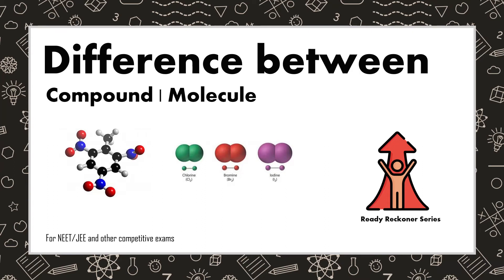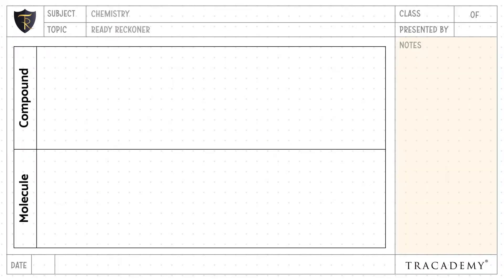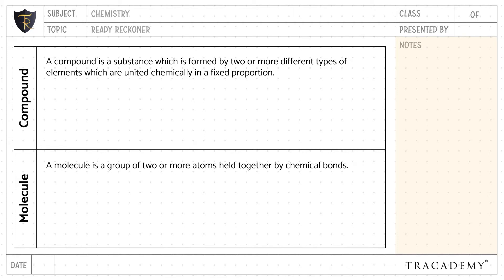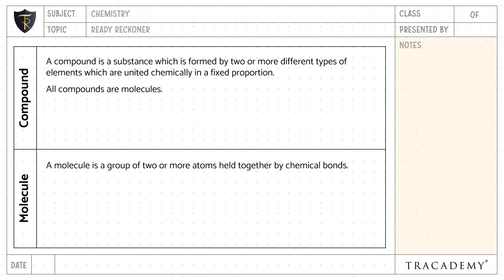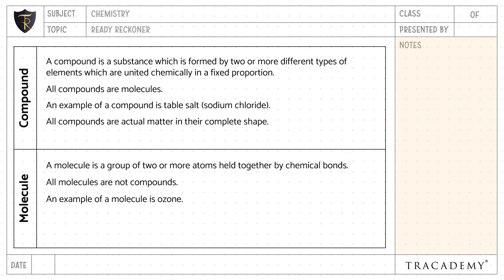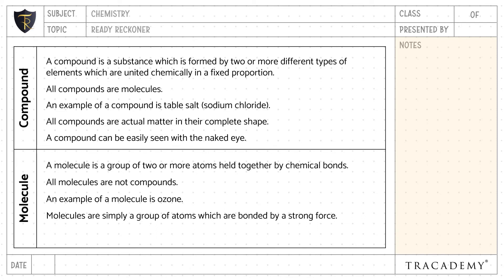Difference between Compound and Molecule